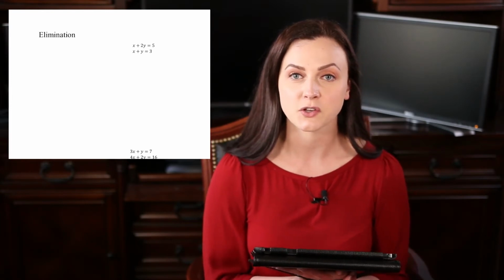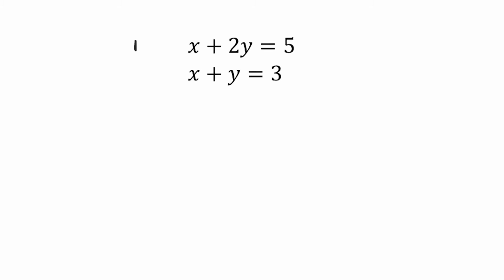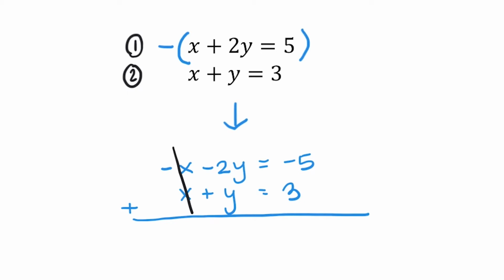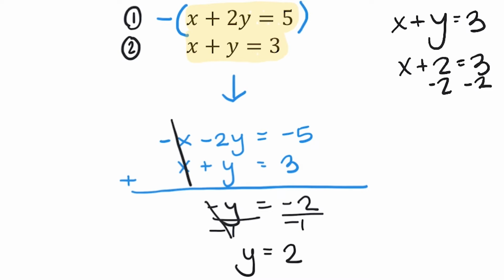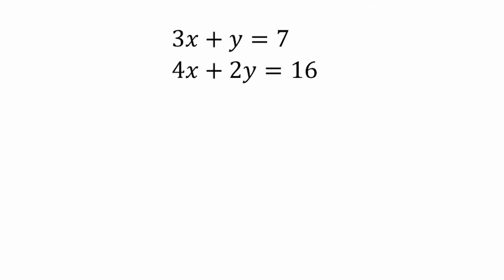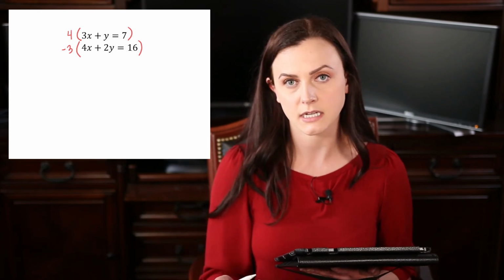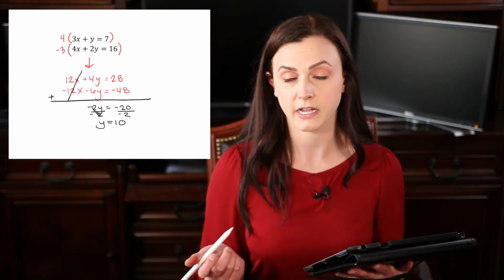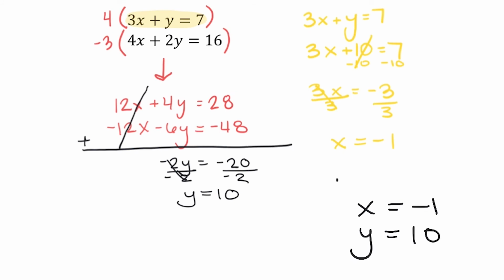Solving System of Equations by Elimination 2x2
In this video I will show you how to use elimination to solve a system of two linear equations.